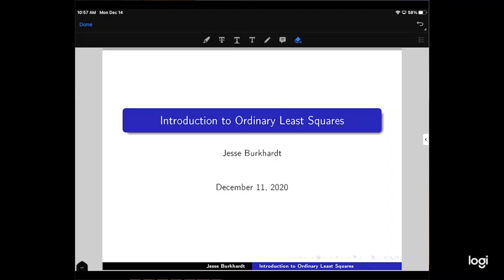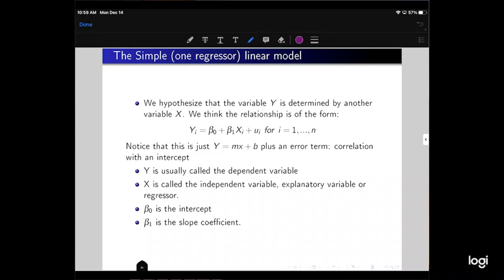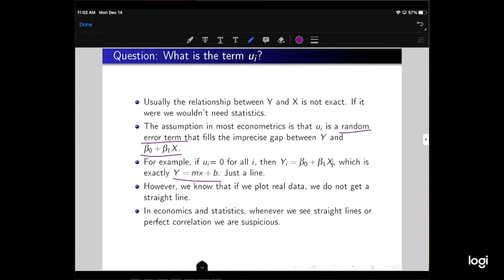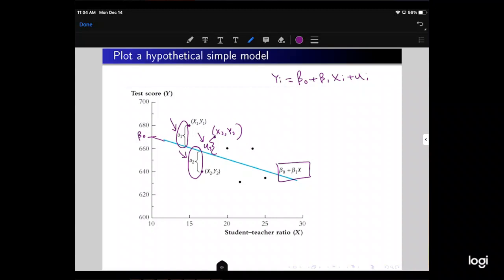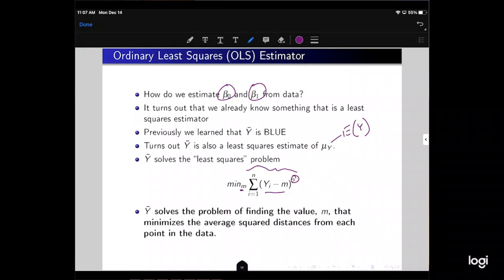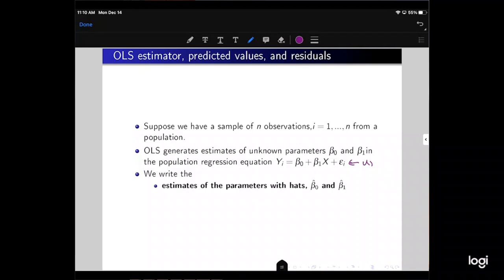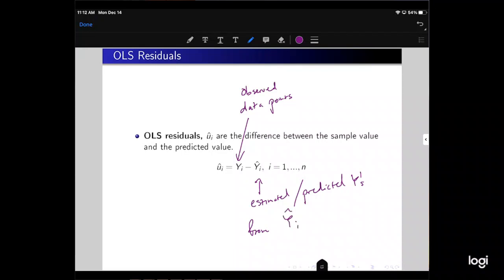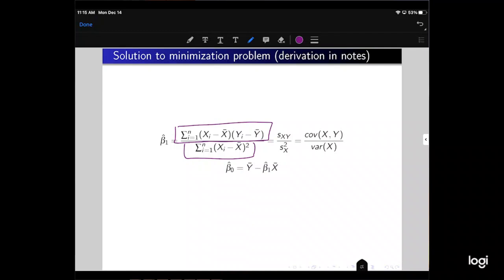Module 4 Lecture 1